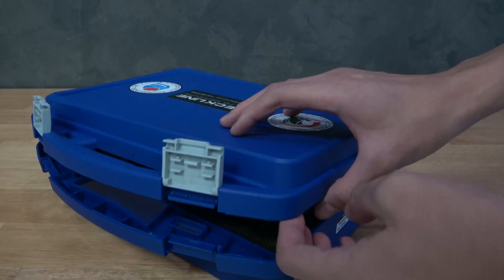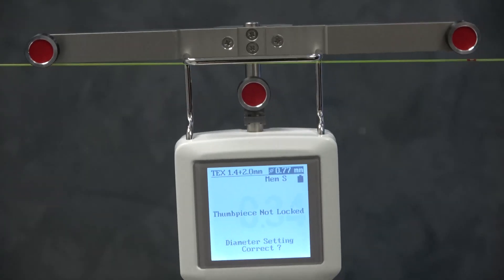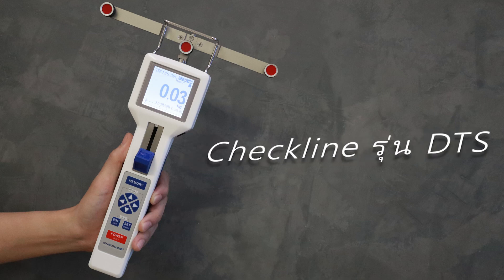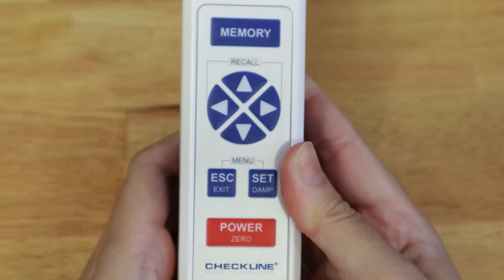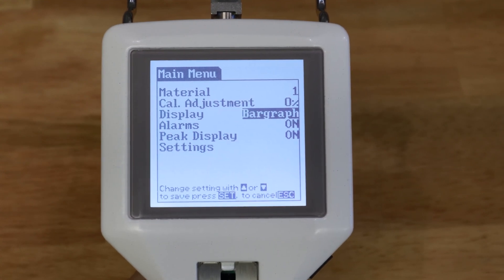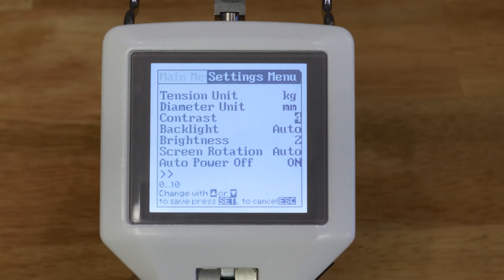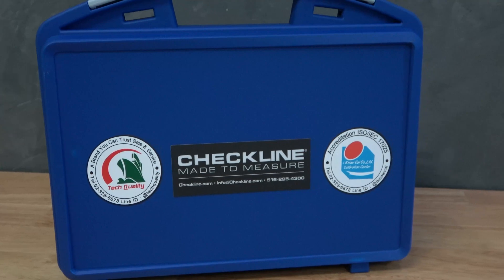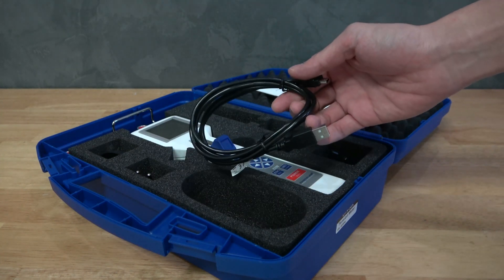Digital Tension Meter | เครื่องวัดความตึงของเส้นลวดแบบดิจิตอล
เครื่องวัดความตึงแบบดิจิตอลยี่ห้อ Checkline รุ่น DTS วัดความตึงของเส้นวิ่งของเส้นด้าย เส้นใย สายไฟ สายเคเบิล ใยแก้วนำแสง และวัสดุที่คล้ายกันได้อย่างแม่นยำ จอแสดงผลแบบหมุนอัตโนมัติและการปรับตั้งศูนย์อัตโนมัติช่วยให้วัดวัสดุได้ง่ายในทุกทิศทาง
ซึ่งภายในกล่องเครื่องมือทดสอบ จะประกอบไปด้วย
1, carrying case กระเป๋าหิ้วพลาสติก
2, operating instruction manual คู่มือการใช้งานเครื่อง
3, AC adapter/charger อุปกรณ์ชาร์จไฟ LiPo battery
และ 4, Tension meter ตัวเครื่อง
วิธีในการทดสอบหาค่าความความตึงของ เส้นเอ็นสำหรับตกปลา
1.  วัดขนาดเส้นผ่าศูนย์กลางของเส้นเอ็นตกปลา
2. ตั้งค่า Diameter ที่ตัวเครื่อง Tension meter
3.ค่าความตึงจะแสดงเป็นตัวเลขทันที ค่าความตึง มีหน่วยเป็น  dekanewton (daN) kg, N, lb
สนใจบริการสอบถามเพิ่มเติมได้ที่